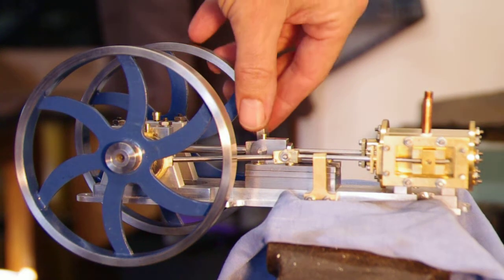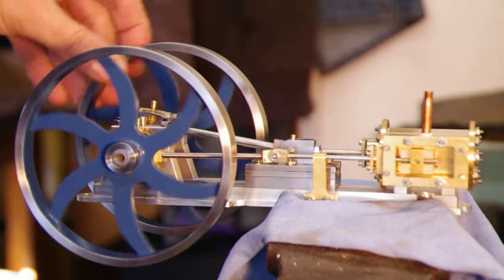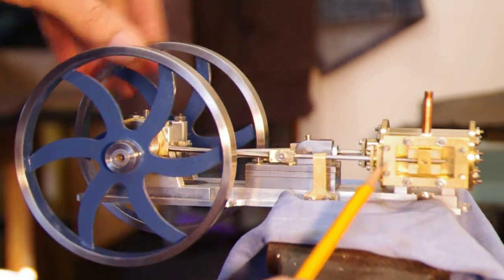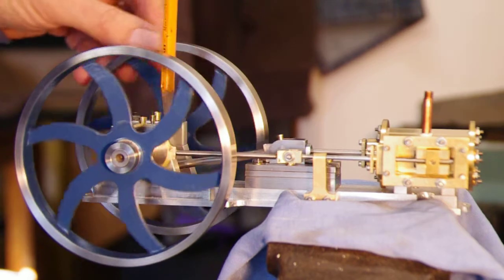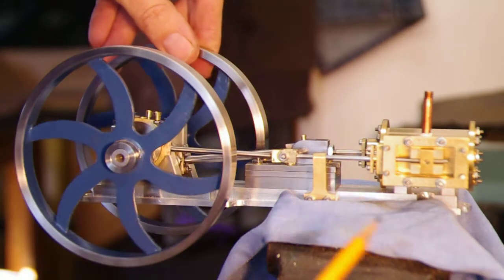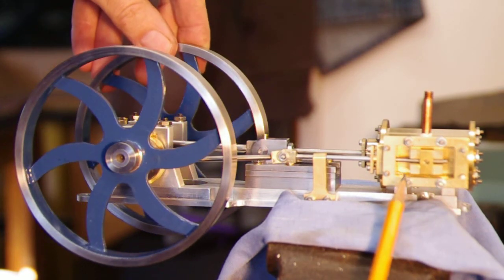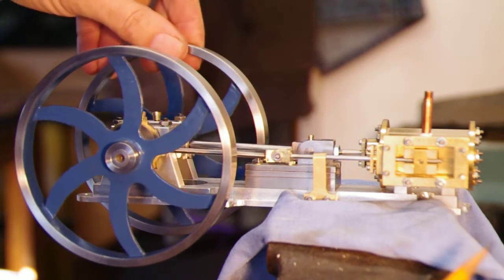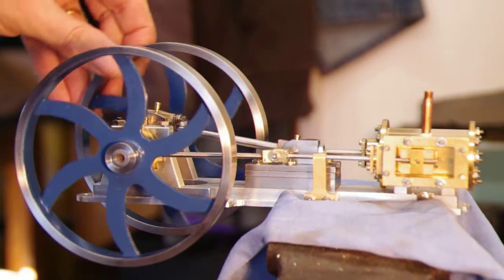Horizontal steam engine timing demo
My first "real" steam engine from "The Shop Wisdom of Rudy Kouhoupt."  This is a stationary engine with dual action, meaning that the piston is pushed on both strokes. This video shows how the steam valve timing works. The sliding valve alternately opens one of two vents, at the top and bottom of the piston, to let in steam. A hidden aperture routes the exhaust.